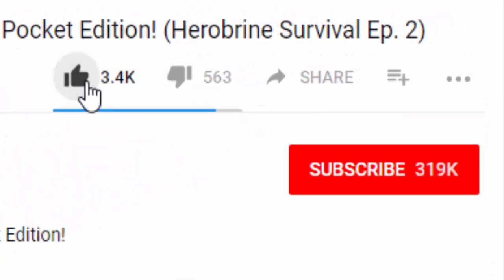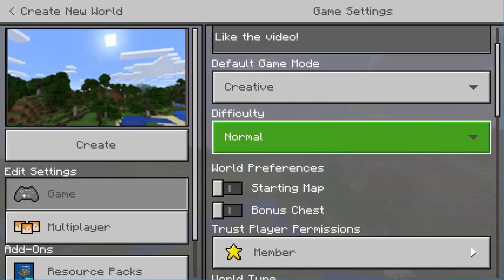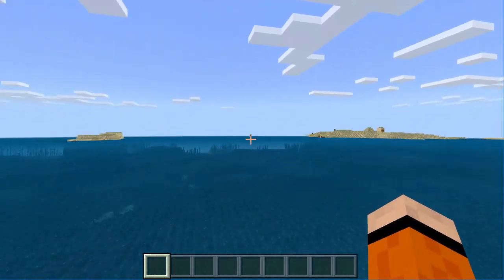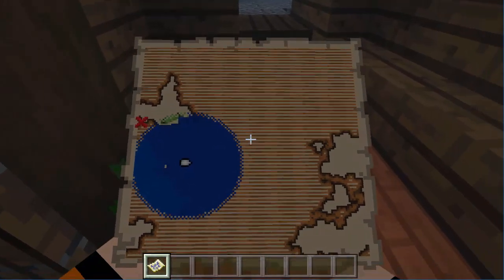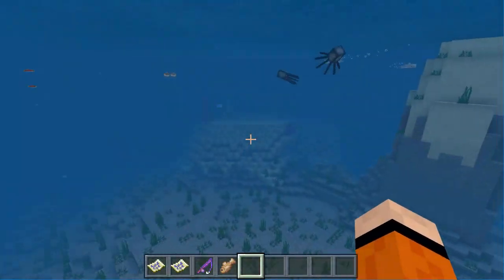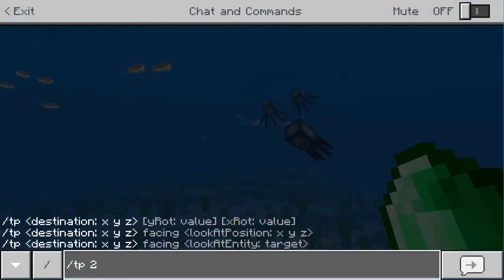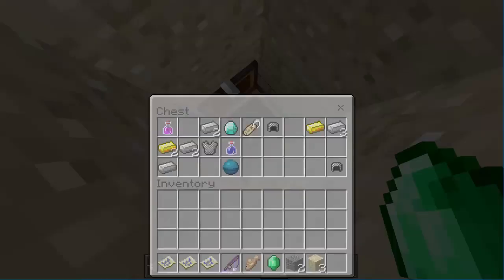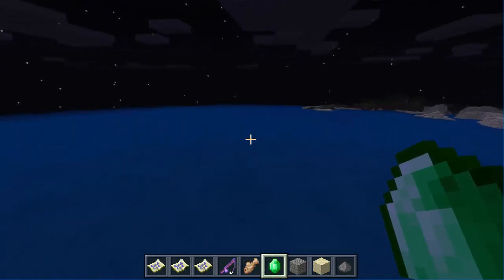EPIC SHIPWRECK SEED with Buried Treasure, Coral Reefs, & Ruins!!! | Minecraft Pocket Edition (1.4+)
MCPE SHIPWRECK SEED with Buried Treasure, Coral Reefs, Ruins, Iceberg Biome, Hidden Chests, Dungeon, Desert Temple, & More! (Minecraft Pocket Edition 1.4+) In the chests you can find diamonds, emeralds, gold ingots, iron ingots, heart of the sea, potions, treasure maps, fishing rods, armor, and more!

Buried Treasure – Coordinates: 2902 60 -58  (Maps can be found in structures)
Shipwreck – Coordinates: 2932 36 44 (Three chests)
Ruins #1 – Coordinates: 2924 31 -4  (Multiple structures, multiple chests)
Ruins #2 – Coordinates: 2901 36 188 (One chest)
Iceberg Biome – Coordinates: 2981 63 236
More ruins – Coordinates: 2515, 47, -573
Chest – Coordinates: 2374, 58, -698
Dungeon – Coordinates: 2438, 39, -316

Minecraft Pocket Edition: Explore randomly generated worlds and build amazing things from the simplest of homes to the grandest of castles. Play in creative mode with unlimited resources or mine deep into the world in survival mode, crafting weapons and armor to fend off the dangerous mobs. Create, explore and survive alone or with friends on mobile devices or Windows 10.